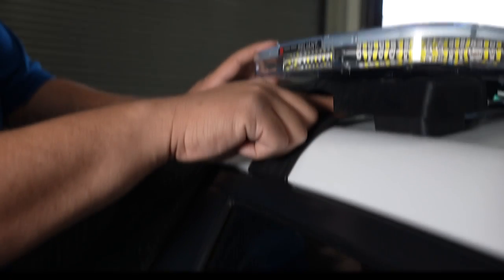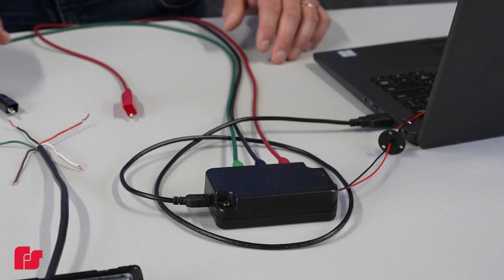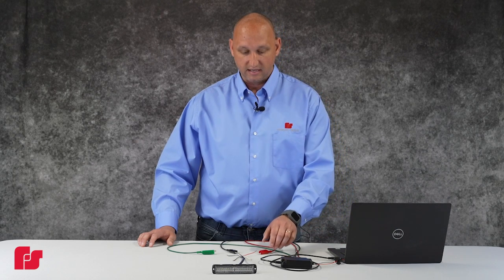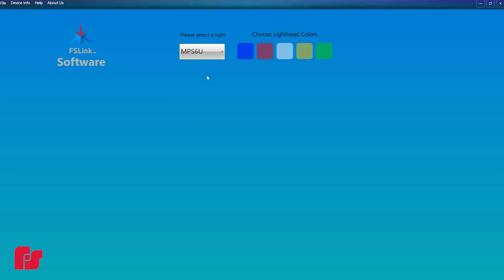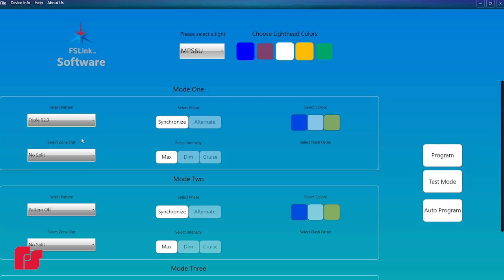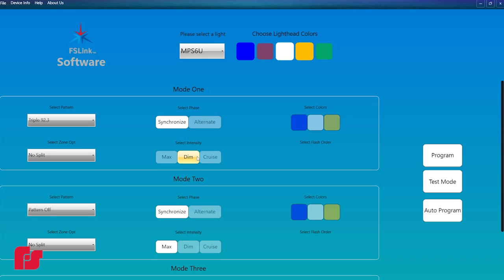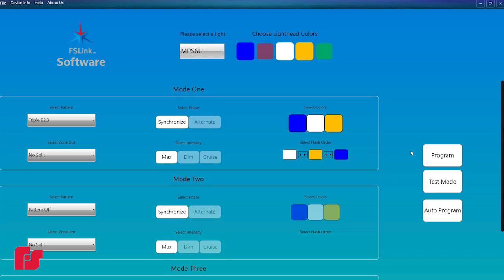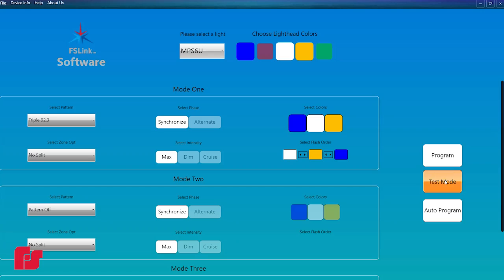Using the FSLink Programmer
Patrick explains how to program a MicroPulse Ultra using FSLink Programmer and software.  This process can be followed for all FSLink products.